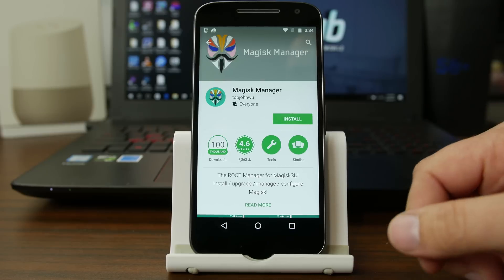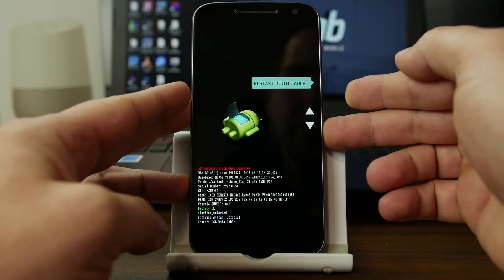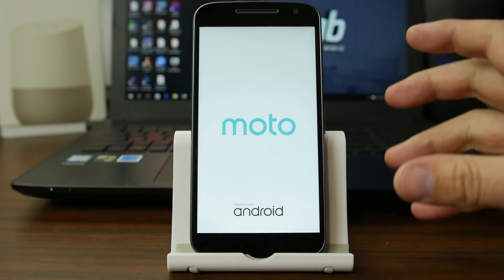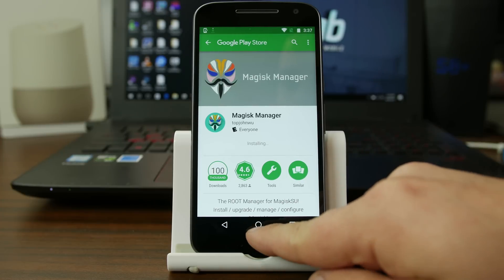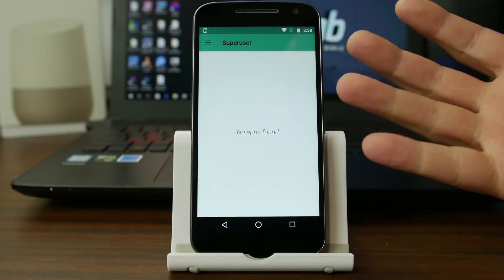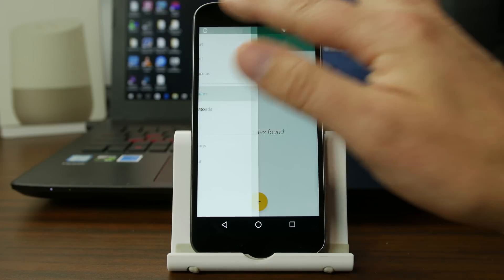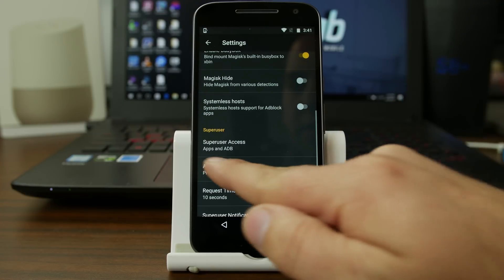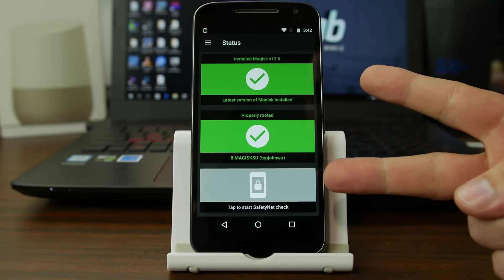Magisk Manager New Systemless Root Method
Magisk Manager New Systemless Root Method. check out the links below for more info on this awesome new open source root method

My son's channel is called junky jr. It is a small channel and he's working hard on it and uploads often so go check his channel out :)